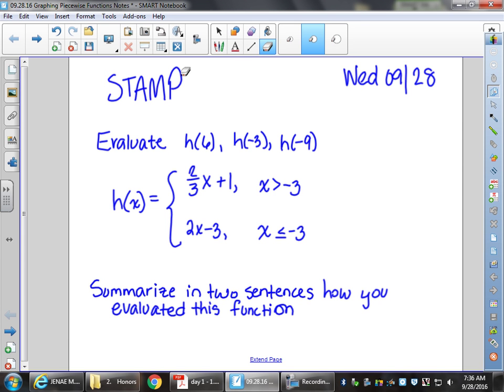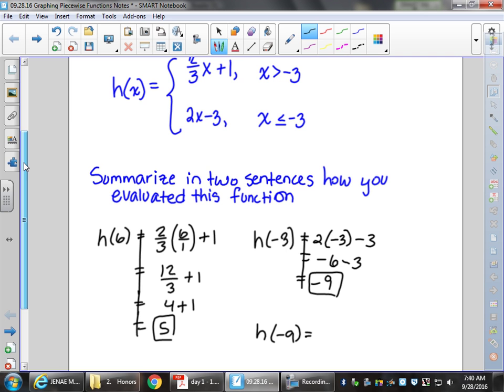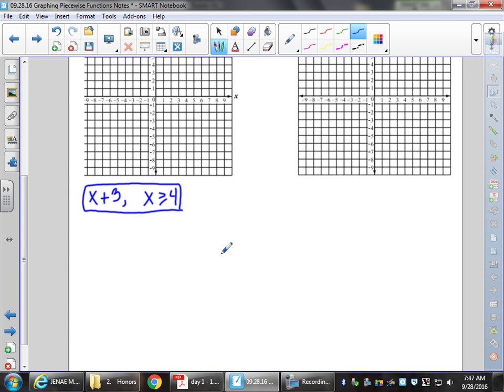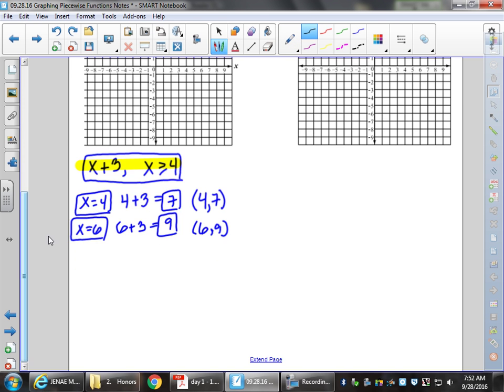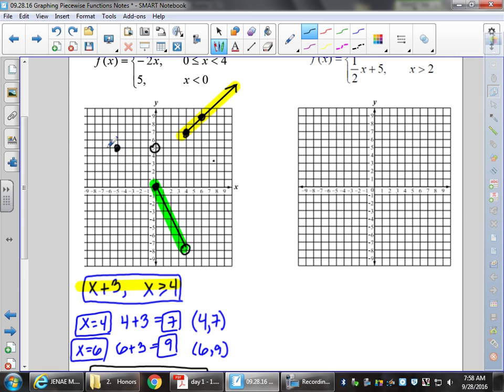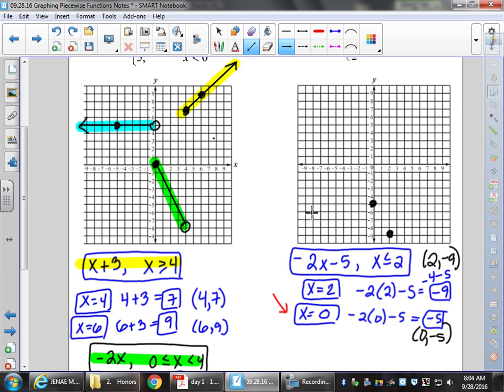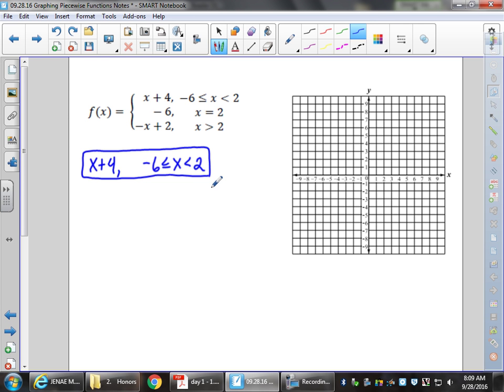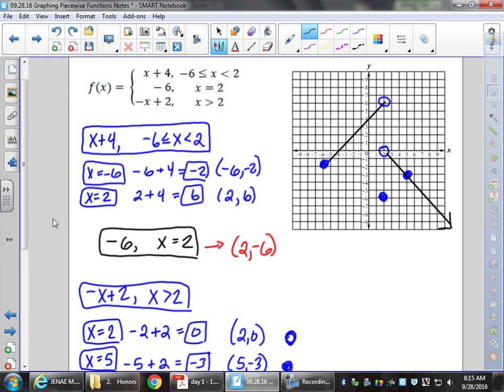09 28 16 Graphing Piecewise Functions Notes